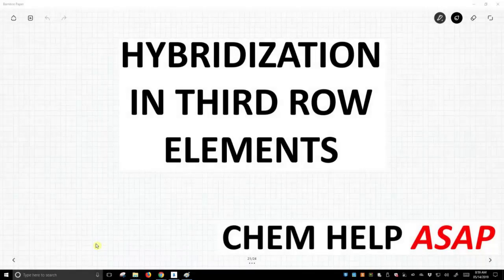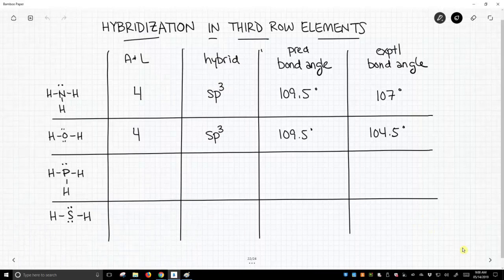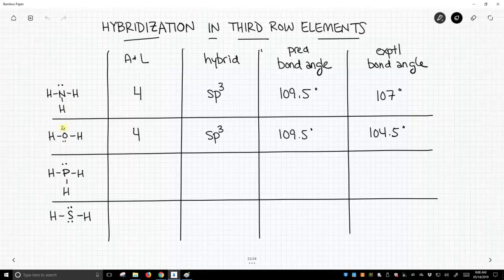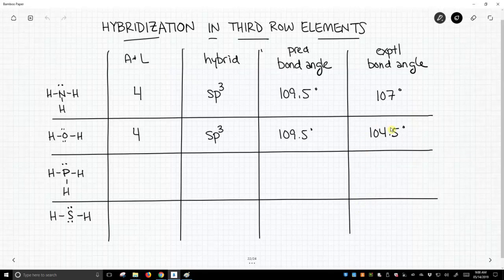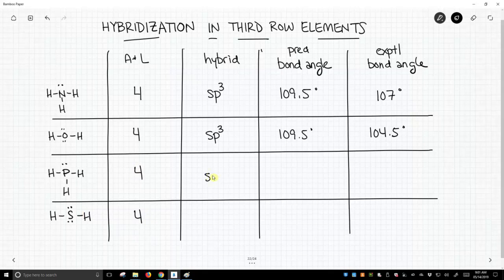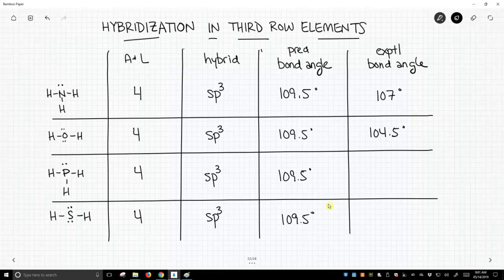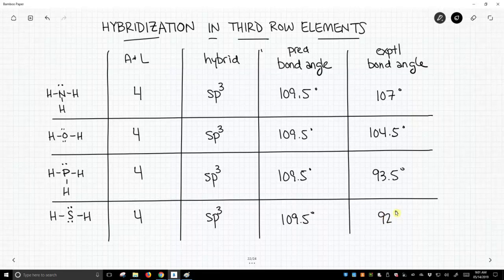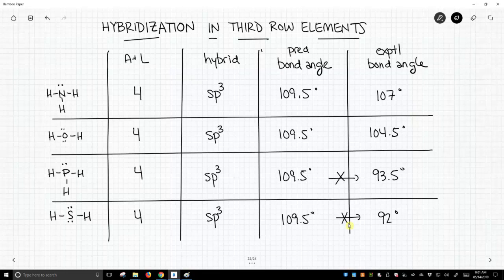third row elements & hybridization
While hybridization works very well to predict accurately bond angles and geometries for second row elements, hybridization is not nearly as accurate when predicting properties for third row elements, such as for the central atoms of phosphine (PH3) and hydrogen sulfide (H2S).